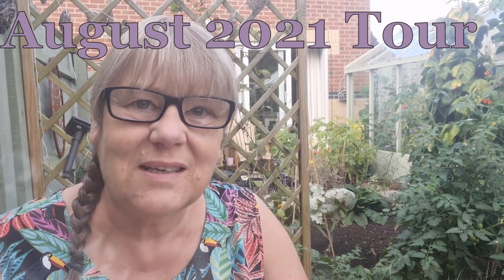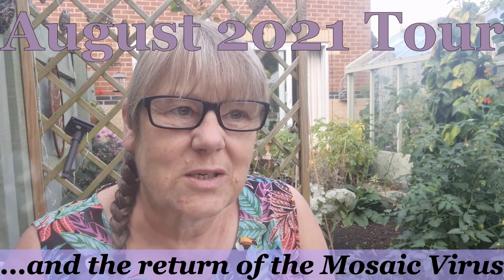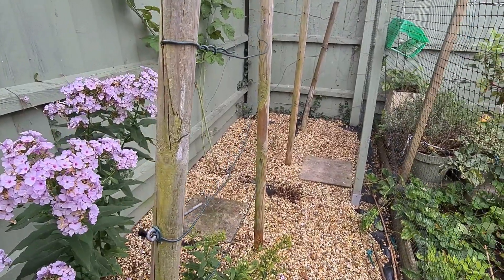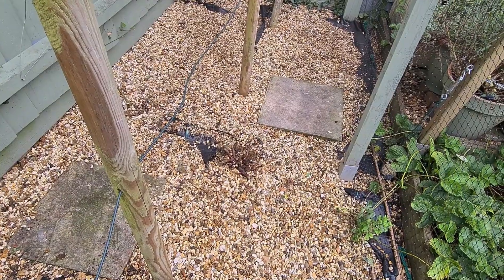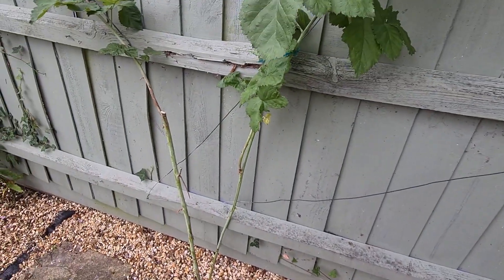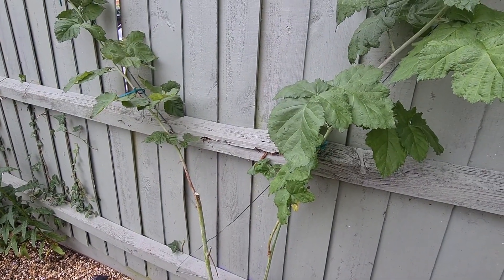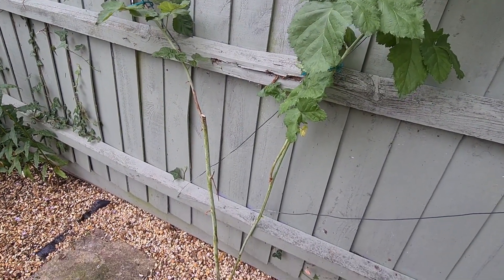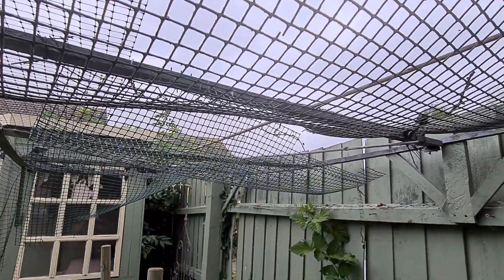August 2021 and the Mosaic Virus is Back!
Poor weather with very little sunshine throughout August and my garden has once again succumbed to the dreaded mosaic virus. It is so disheartening, but what can I do?
On a more positive note, I will be visiting the BBC Gardeners’ World Live, NEC Birmingham this Sunday  (29th August 2021).